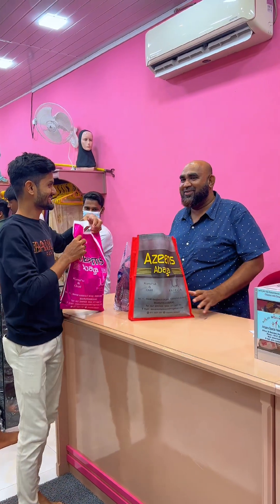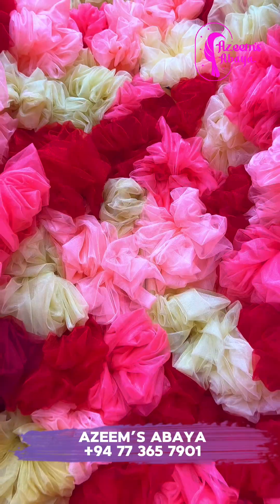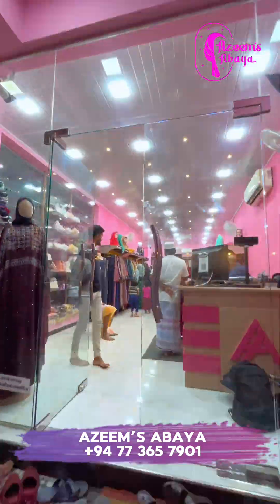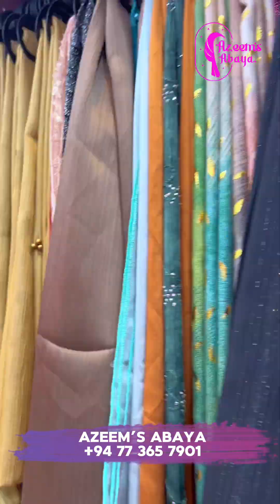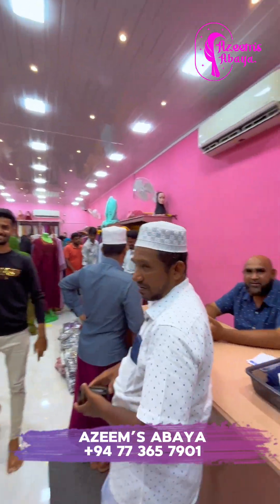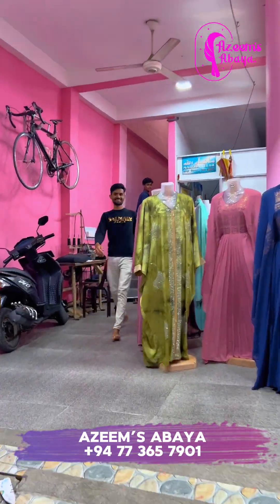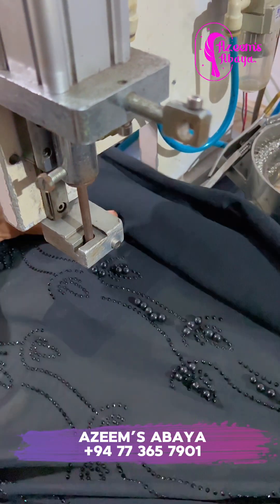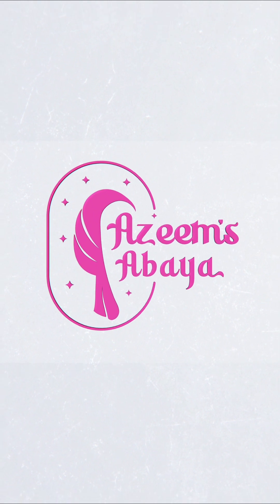🤣Aabitha🤣Hafsa🤣Riswana🤣Sulfiya🤣Maryam🤣Subaitha🤣Aarifa🤣Hansul hinaya🤣Muskilaba🤣kilabaAzeem's Abaya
🤣Aabitha🤣Hafsa🤣Riswana🤣Sulfiya🤣Maryam🤣Subaitha🤣Aarifa🤣Hansul hinaya🤣Muskilaba🤣kilaba